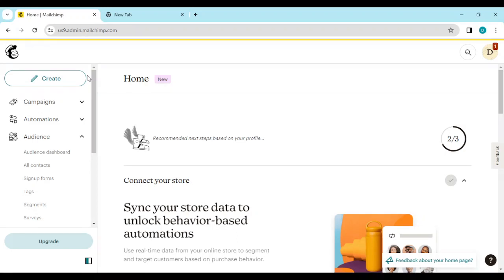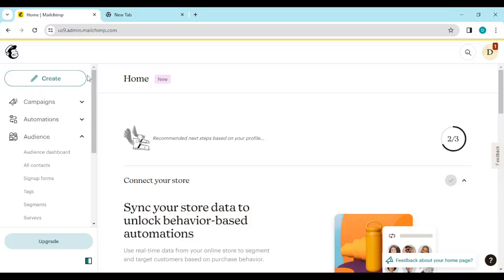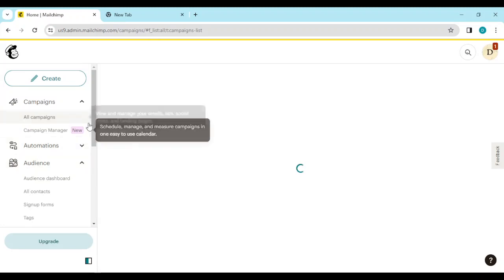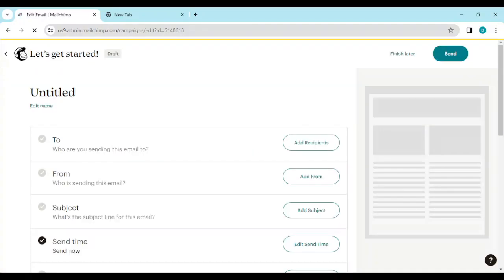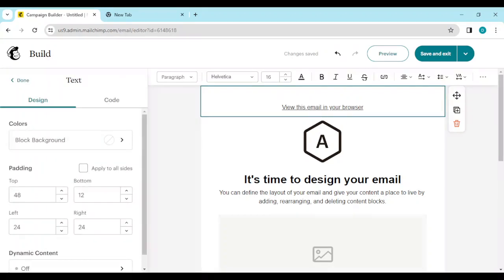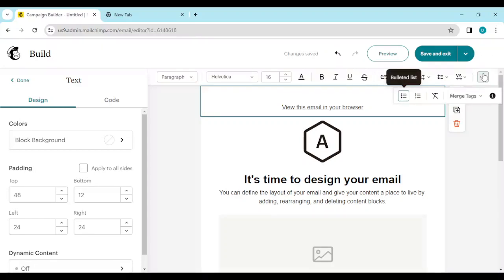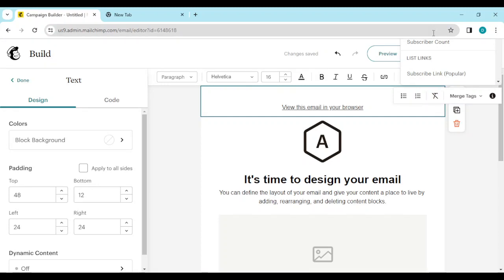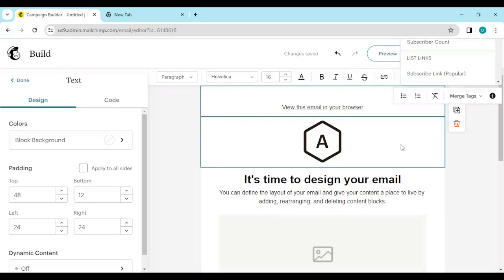How To Insert Table In MailChimp (Quick Tutorial)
Today we talk about How To Insert Table In MailChimp, so stay until the end of the video to see the full explanation.